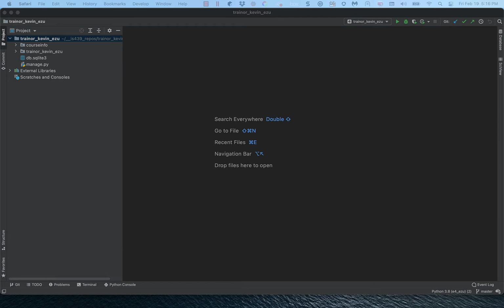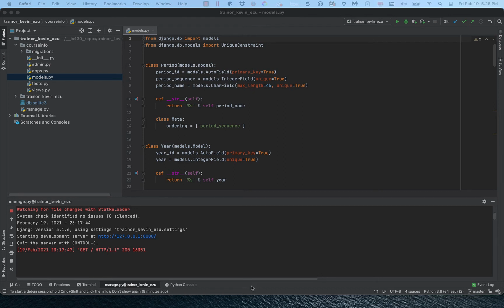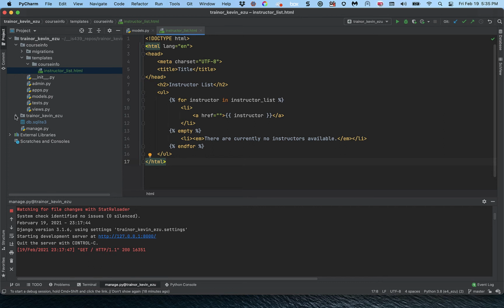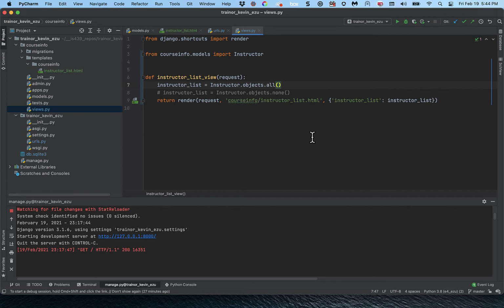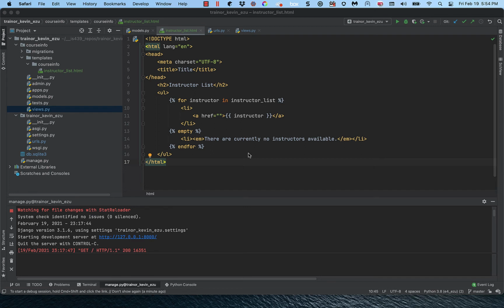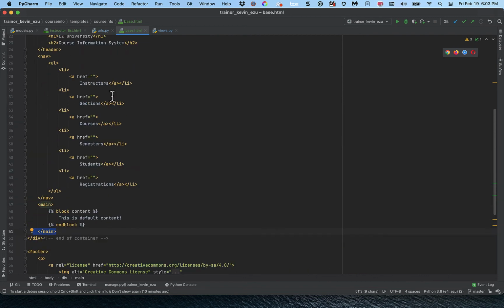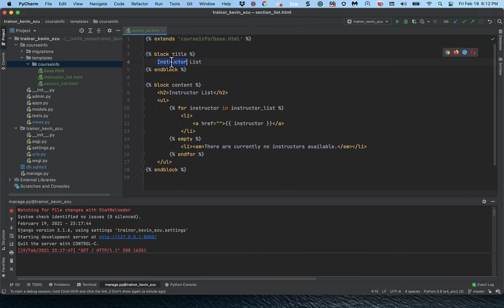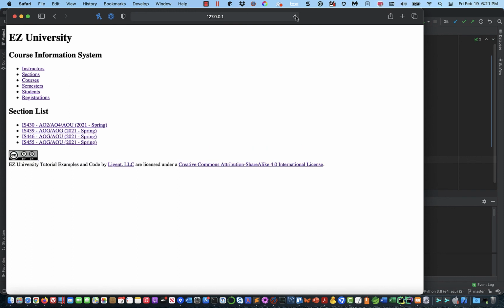Tutorial: IS439 - EZU Template Coding Assignment